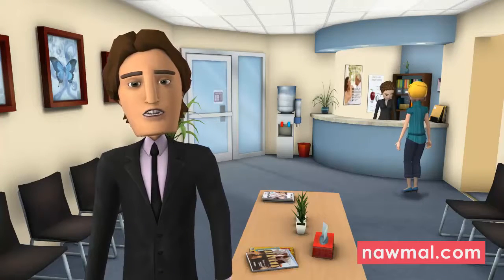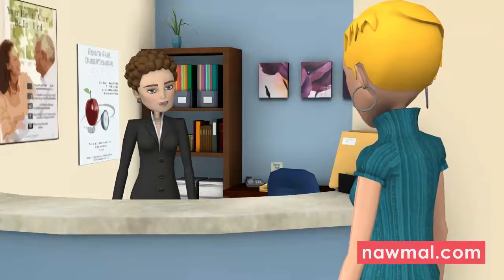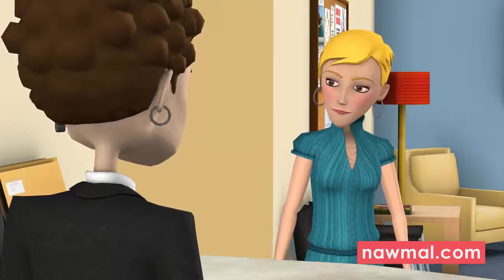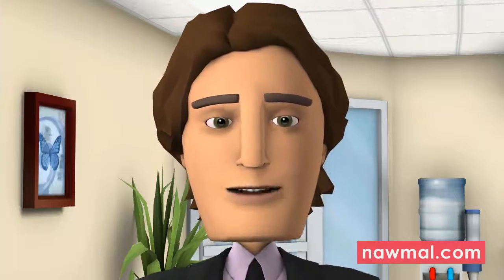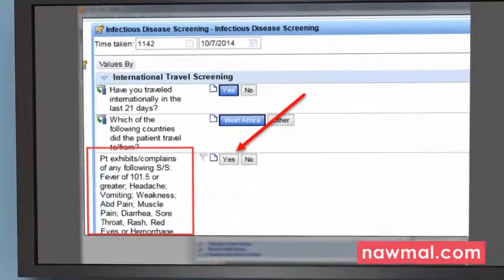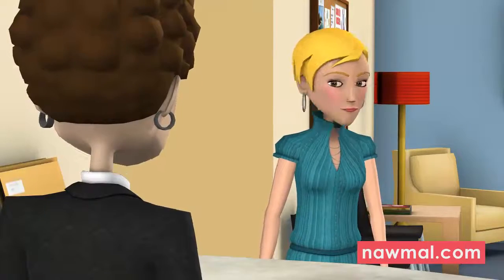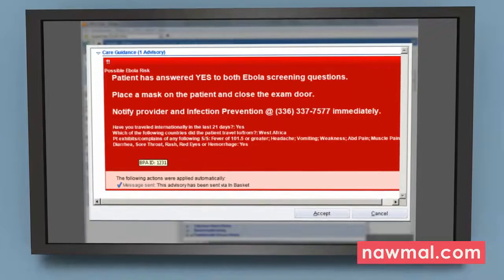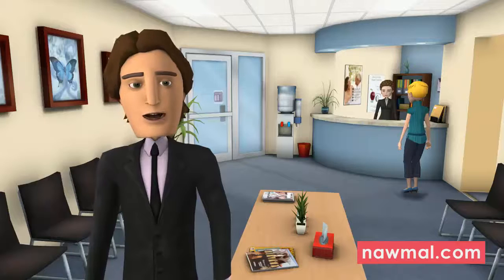Turn your text document into an engaging, information video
illustrating the engagement benefits and the clearer communication of information which can be achieved by turning a 3 page instructional PDF, into a 2 minute video created using nawmalMAKE.